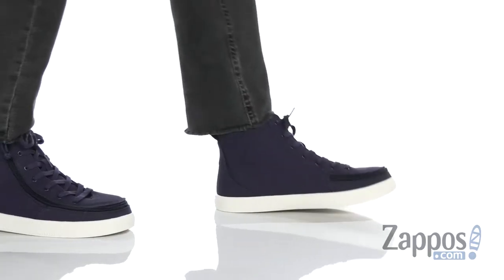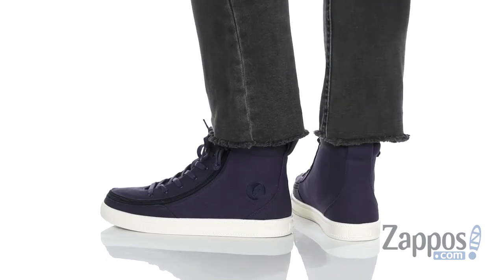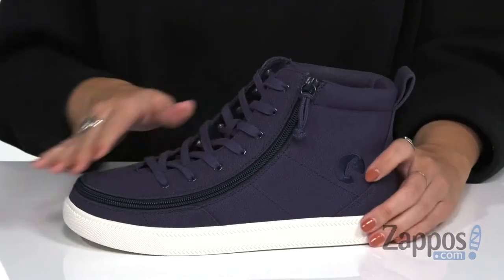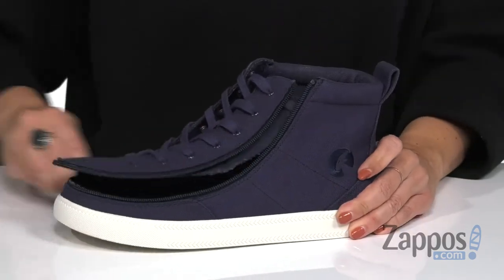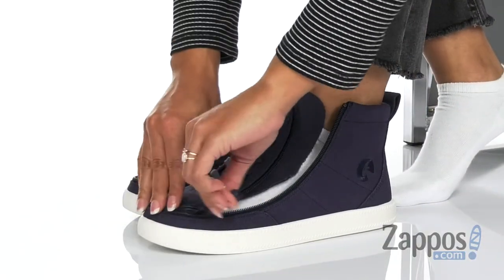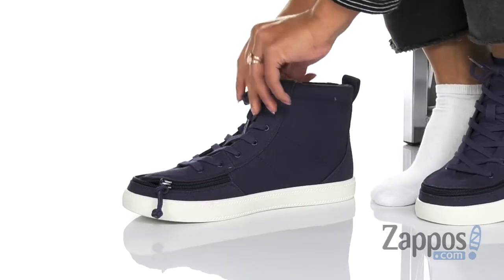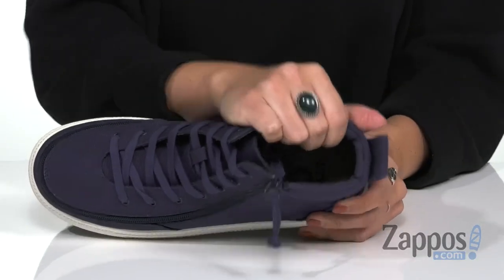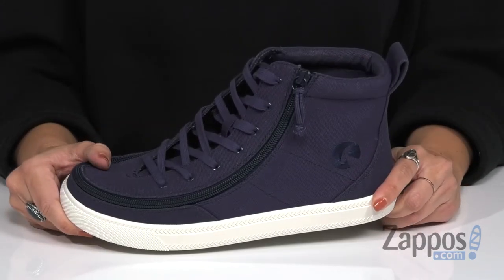BILLY Footwear Classic Lace High Canvas SKU: 9294710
CLICK HERE for BILLY Footwear size information.
You will love the laid-back modern look of the BILLY Footwear&#8482; Classic Lace High Canvas lace-up sneaker.
Lightweight canvas upper in a high-top silhouette.
Features a front full-length, wraparound zipper closure with FlipTop&#8482; technology that allows for easy on and off.
Traditional lace-up style with cotton-blend laces and tonal eyelets for a secure fit.
Lightweight canvas lining for a comfortable and breathable fit.
Cushioned textile footbed provides long-lasting underfoot comfort and support.
Durable rubber outsole for reliable traction.
Imported.